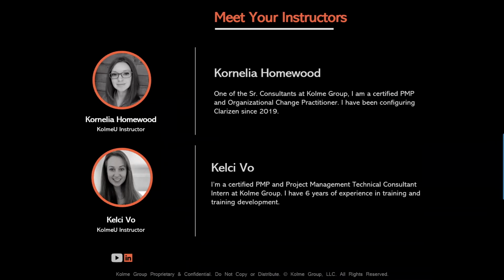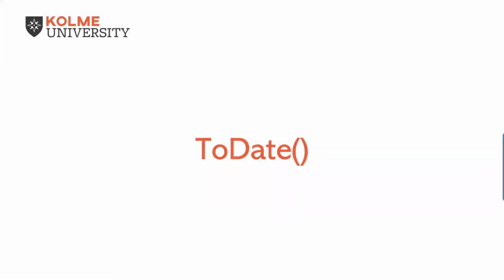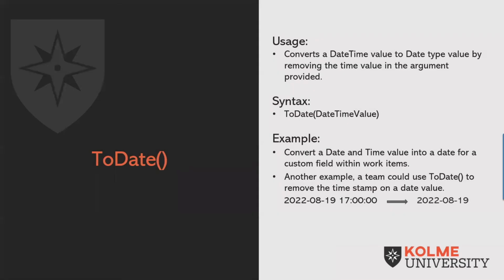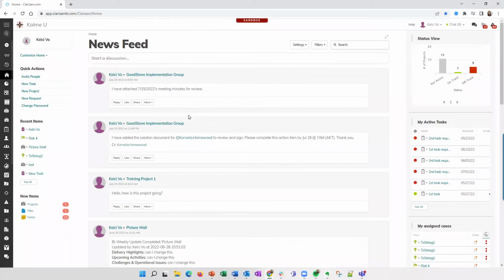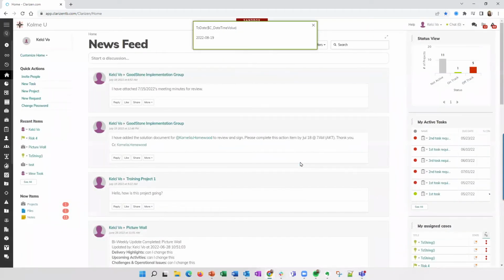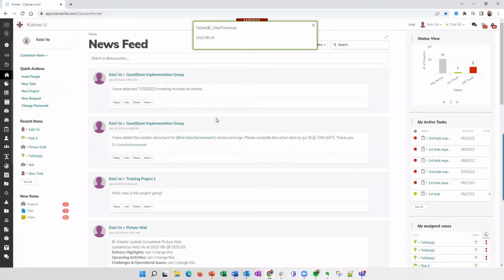EP14: ToDate() - Planview AdaptiveWork Function In A Flash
In this episode, you'll learn how the Planview AdaptiveWork function ToDate() converts a DateTime value to a Date-type value by removing the time value in the argument provided.

Welcome to Kolme Group's Planview AdaptiveWork Function in a Flash! We introduce you to a new Clarizen function in each episode and show you how to use it!

TIMESTAMP
0:00 Intro
00:45 Important Points for ToDate()
01:29 ToDate() Configuration Examples
02:37 Tips and Tricks ToDate()
02:57 Conclusion